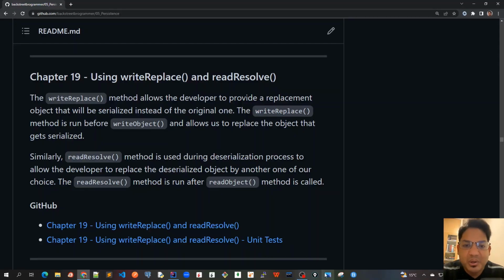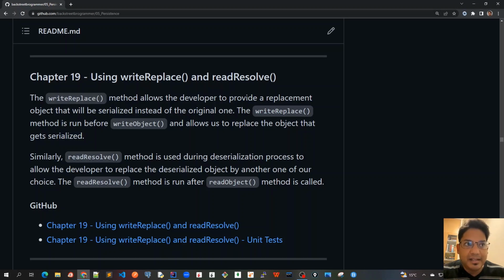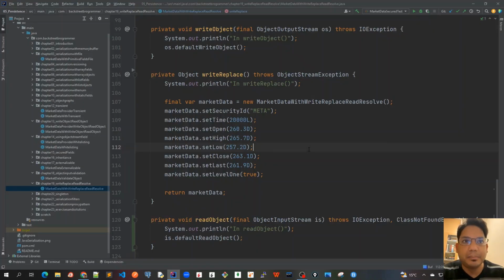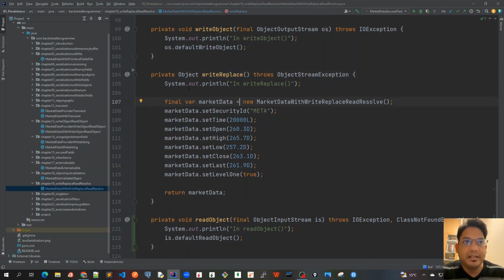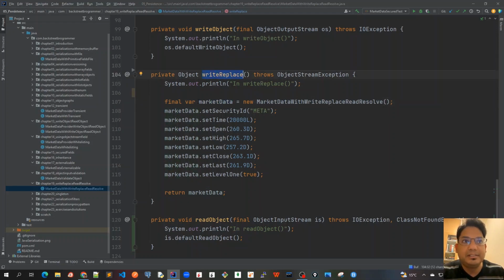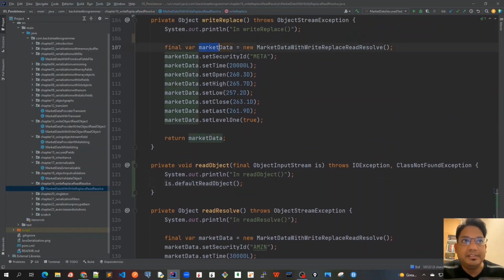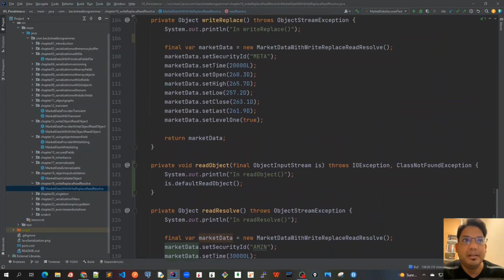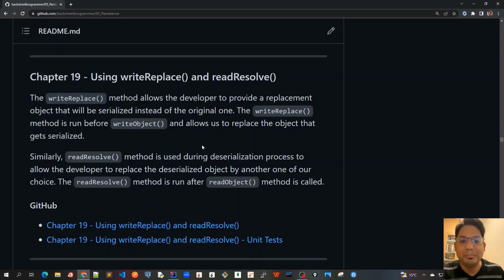48 - Java Serialization using writeReplace() and readResolve() - Theory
Chapter 19 - Java Serialization using writeReplace() and readResolve() - Theory
The writeReplace() method allows the developer to provide a replacement object that will be serialized instead of the original one.

The writeReplace() method is run before writeObject() and allows us to replace the object that gets serialized.

Similarly, readResolve() method is used during deserialization process to allow the developer to replace the deserialized object by another one of our choice.

The readResolve() method is run after readObject() method is called.